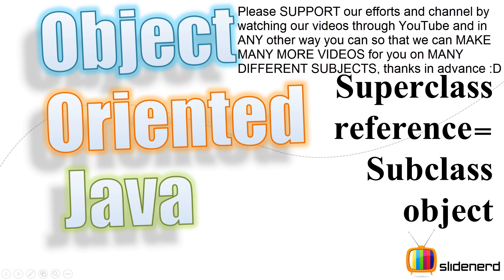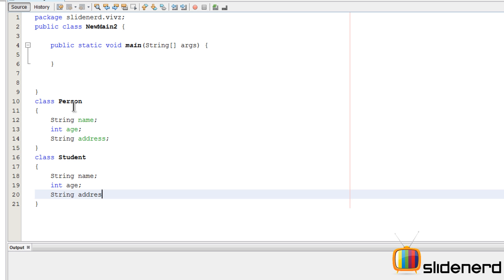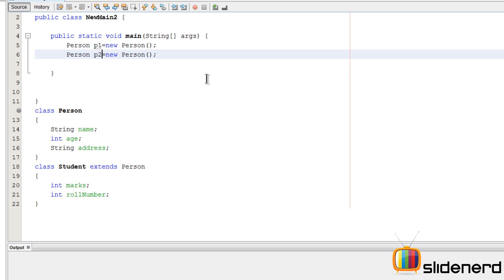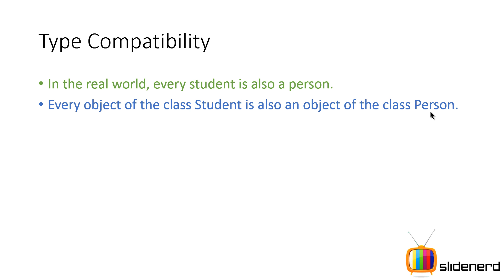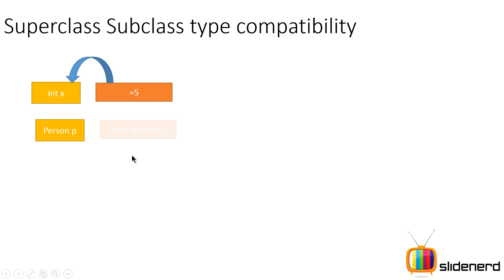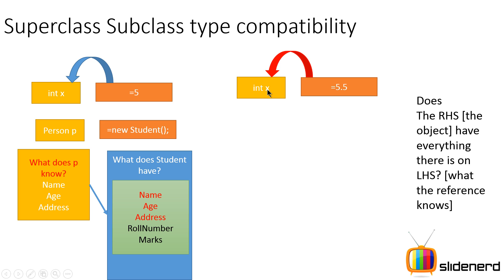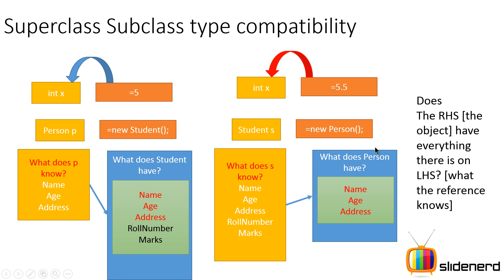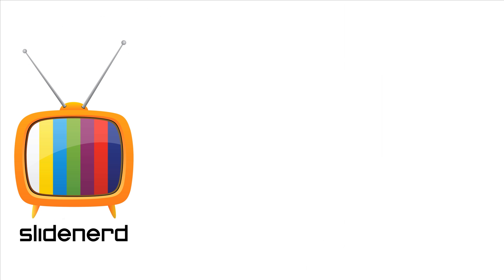54 Java SuperClass Reference Variable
This Java tutorial video talks about polymorphism in Java with the help of a superclass reference variable that can refer to a subclass object.